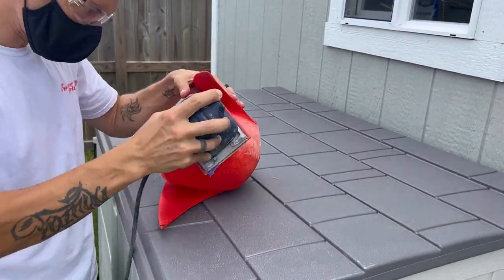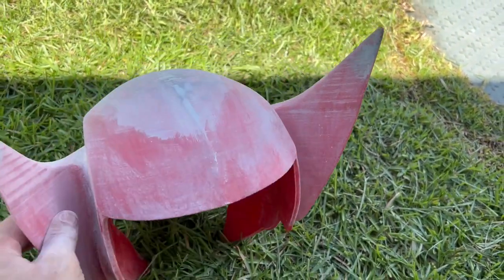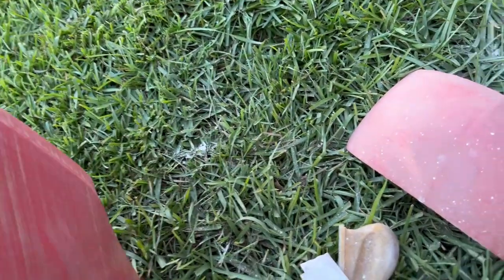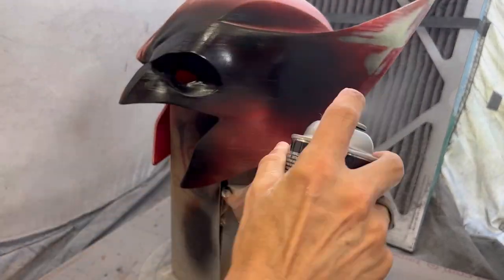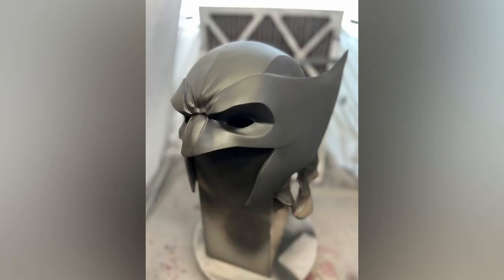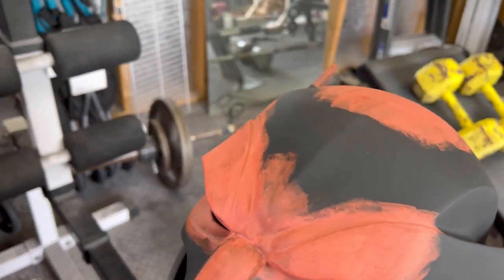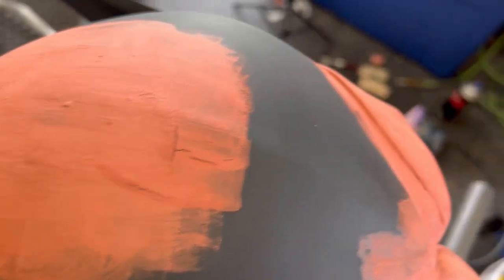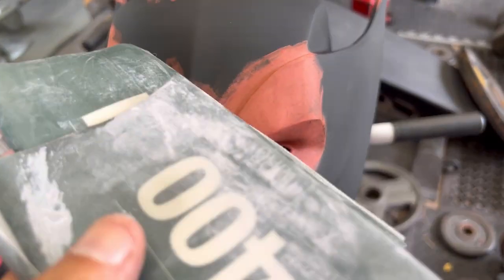Sanding & painting 3D prints | Masking paint jobs tips & tricks | 3D printed wolverine Deadpool 3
Thanks for stopping by & checking out todays build & tutorial!

I definitely had a blast making this one of a kind 3d printed wolverine cowl!

As always if you have any questions, concerns or feedback drop me a comment in the comments section!

Looking for a specific part of the build? Below is the video index to jump to detailed parts of the build.

Make sure to tag me on your social media platforms and let me know how your builds are going, as stated I'm going to be kicking up the giveaways & perks to being a part of the DW crew!

I'm off to the next build & some more fun, so until next time. DW out!

Video Index

Video intro  00:50
Tutorial run down 01:30
Sanding process, filler & tips 01:50
Using glazing putty in a different fashion to prep & tips 02:56
Prep tip using different color primers & more prep tips 03:55
Painting & masking tips plus my masking method explained 05:50
How i weather my prints using paint & solvents (my wash technique) 07:55
Installing eye overlays & magnetic back plate 15:00
Additional weathering for a realistic "beat up" look 16:10
Wrap up & recap of the build 17:00
Closing thoughts, whats going on & what's next? 18:00
Final shots of wolverine 19:55

Stl for wolverine was purchased from
Villainous prop shop on Etsy!

Make sure to check out there shop they have tons of great stls & run sales/specials often!

Products used

Overture PLA

Upol dolphin glaze filler

Bondo glazing putty & filler primer

3M sanding sponges